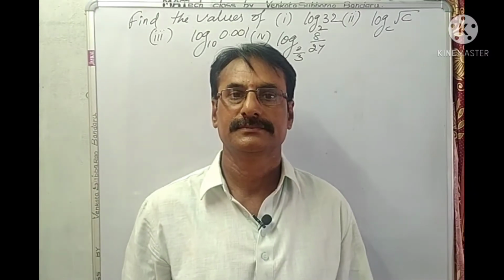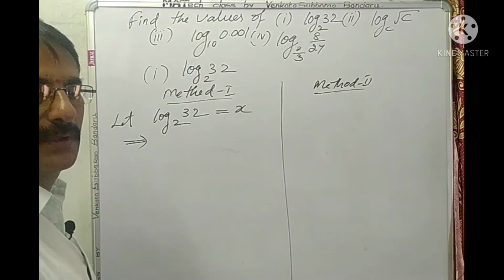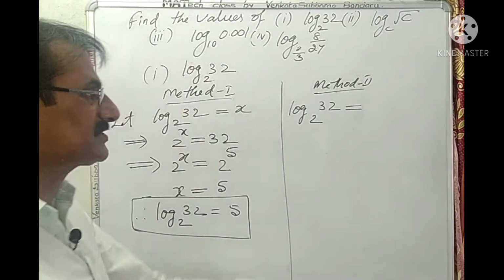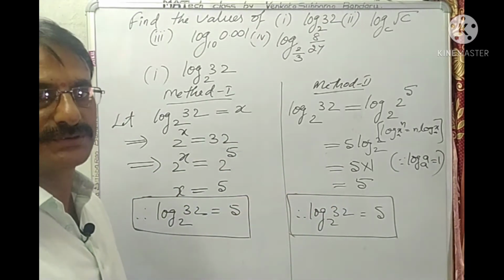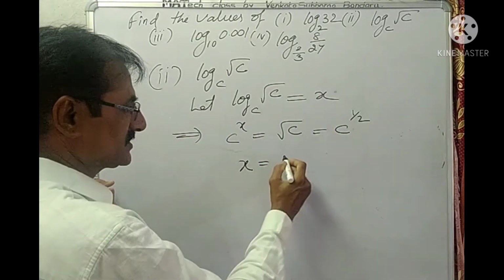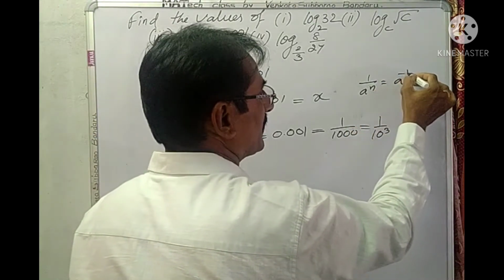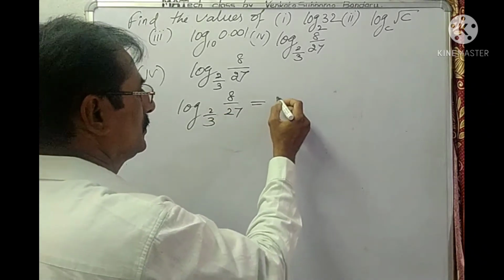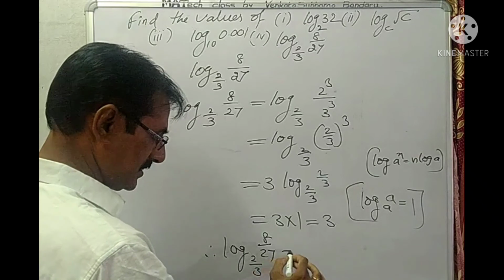10th Mathematics, Real Numbers.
10th Maths, Real Numbers. logarithms.Try this page number 21. problems.